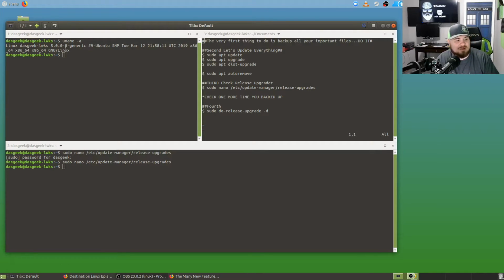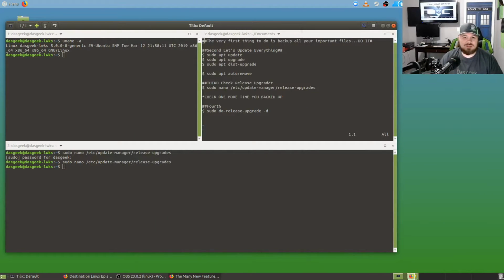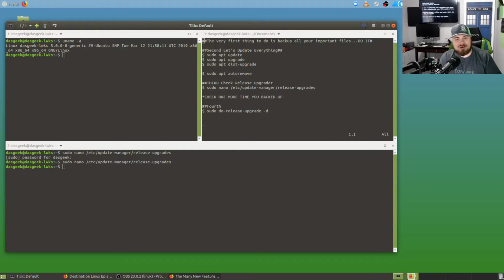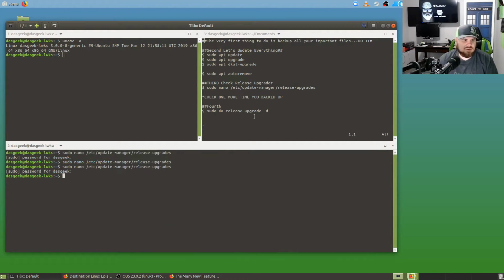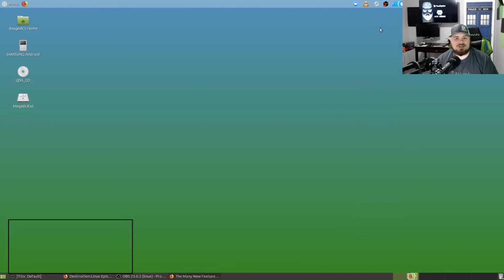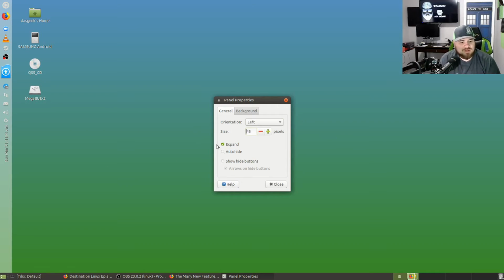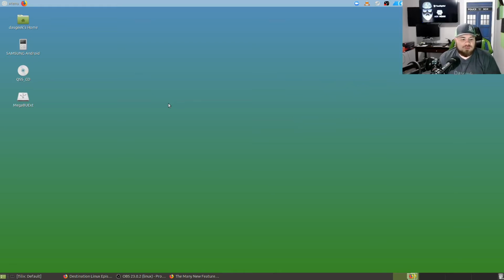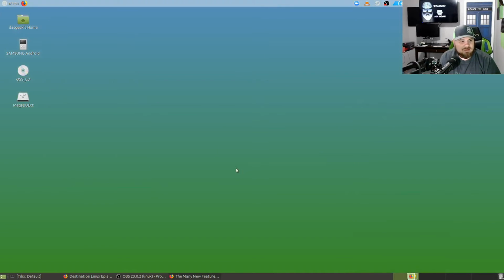How To Upgrade To 19.04 Ubuntu Beta + Quick Peek Mate & Gaming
In this video I show you how to upgrade to the 19.04 Beta with the Linux kernel 5.0+. We take a look at Ubuntu Mate 19.04 in it's current Beta format and show you some gaming with the Radeon VII and Borderlands 2.

Instructions to update:

#The very first thing to do is backup all your important files...DO IT#

#THIRD Check Release Upgrader
$ sudo nano /etc/update-manager/release-upgrades

*CHECK ONE MORE TIME YOU BACKED UP

$ sudo do-release-upgrade -d